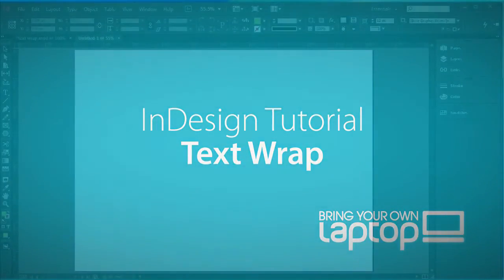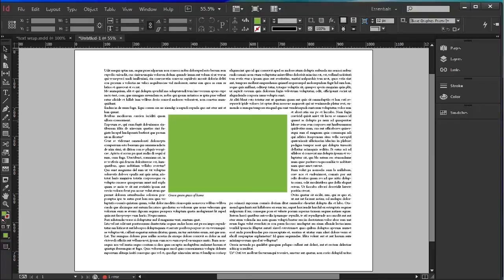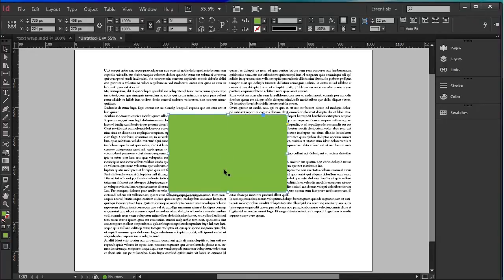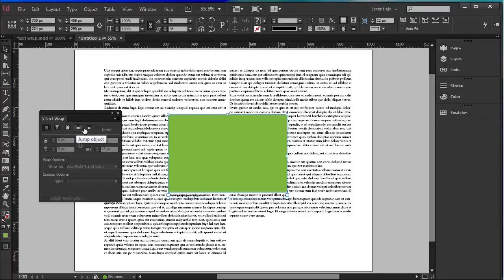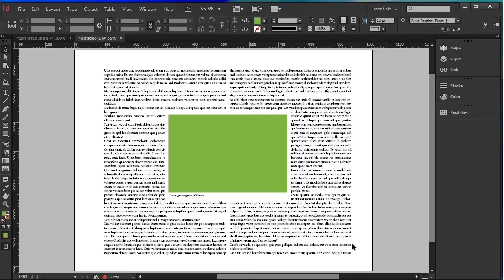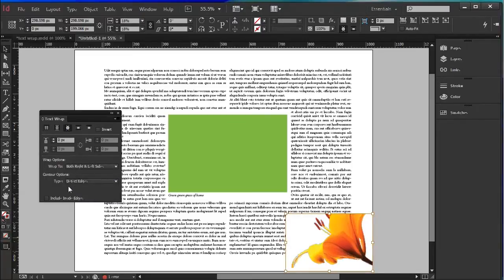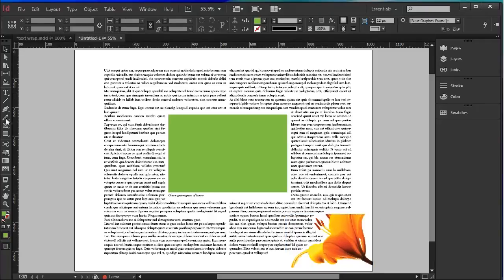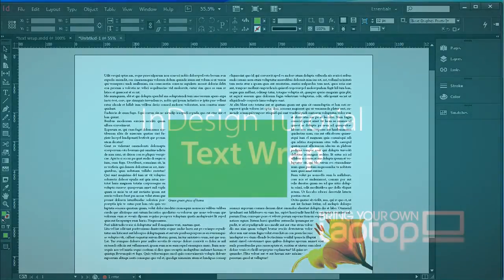Text Wrap - InDesign CC Tutorial [16/20]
In this InDesign tutorial you will learn how to create a text wrap around an oblong box, and an iregular shape. Also how to set 'exclude' text wrap - and why.